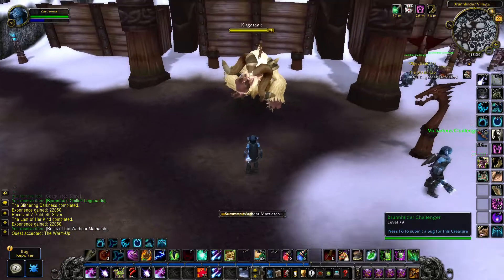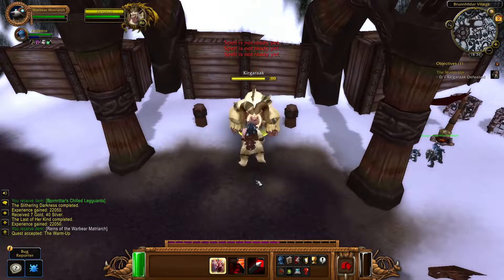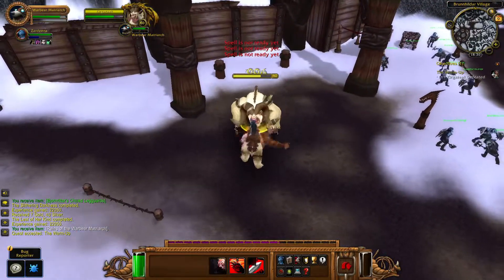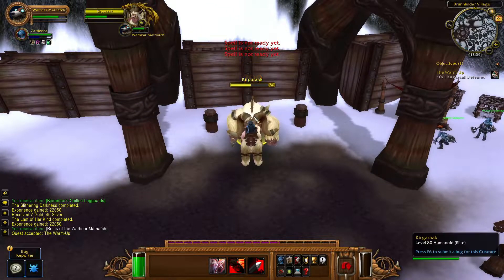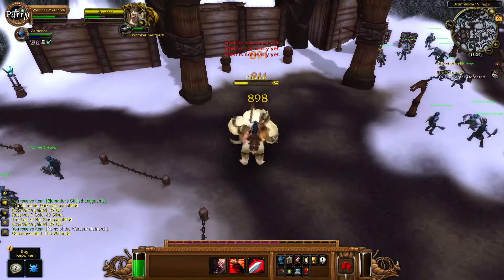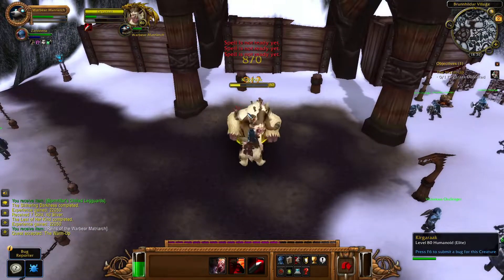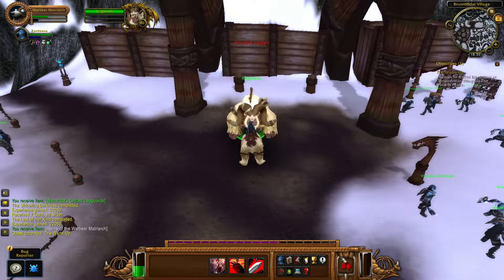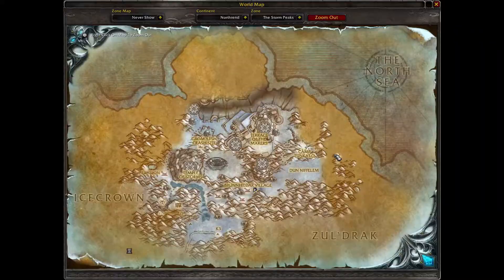How to do The Warm-Up quest - WoW WOTLK Classic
I show you where to find Kirgaraak